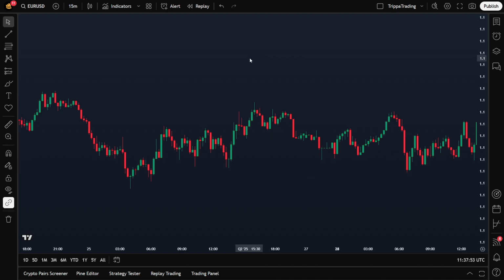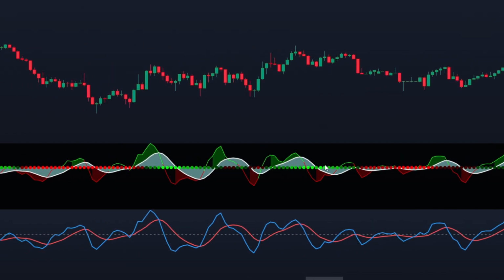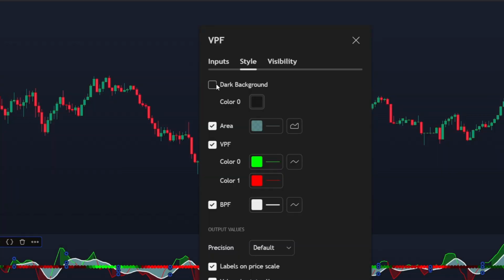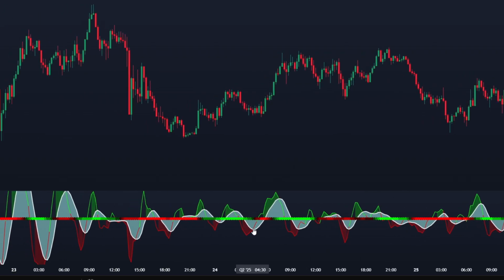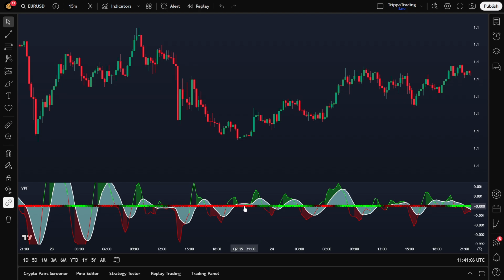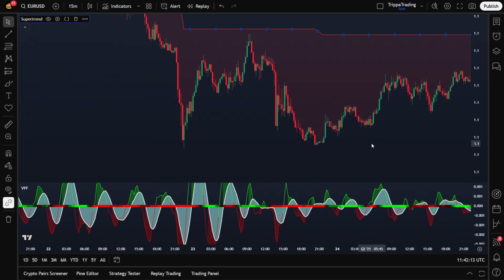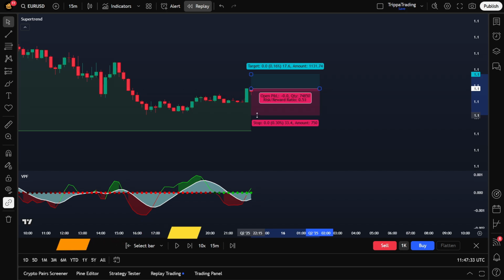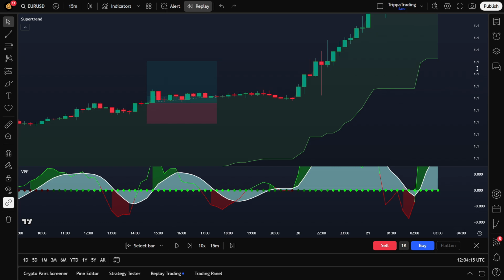John Ehlers’ Secret Indicator: VOSS Predictor Full Strategy Guide!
In this video, I'll introduce an indicator that can predict future price movements so accurate. This indicator is one of the best and most accurate buy sell signal indicator in TradingView that can be effectively used with other TradingView indicators for multiple purposes, I'll also share a trading strategy that professional traders can also use later in the video, so make sure to watch the complete video til the end.